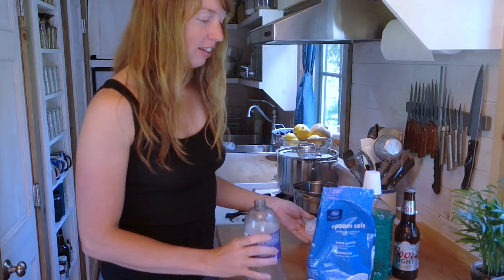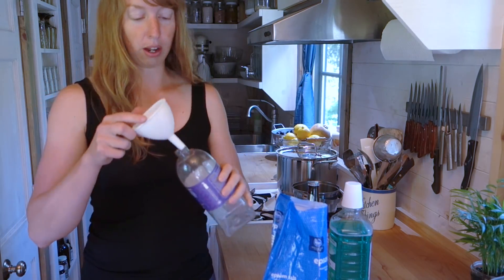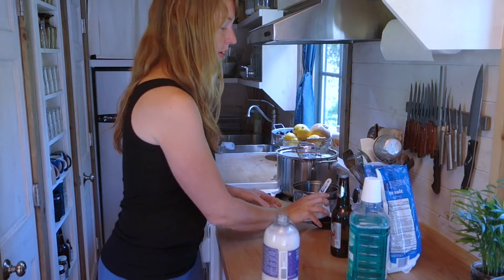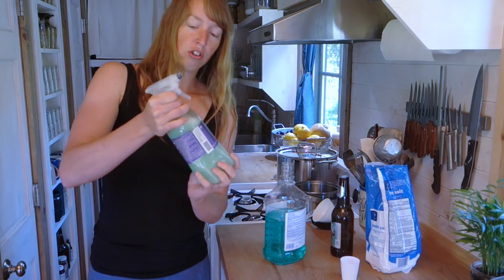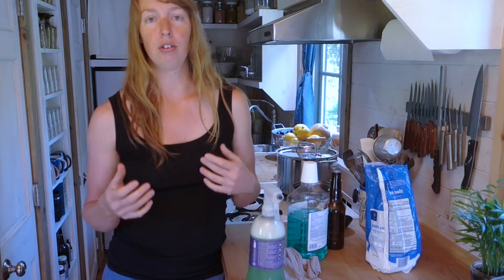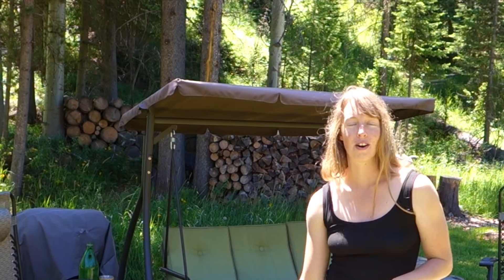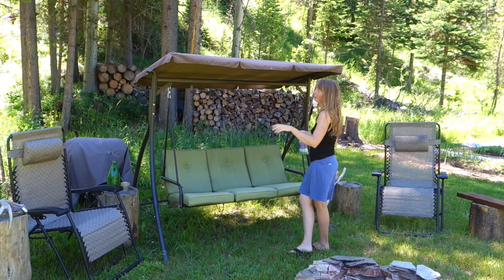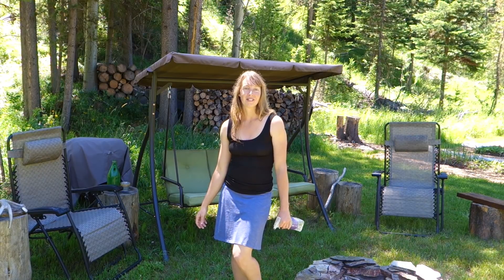Life in a Tiny House called Fy Nyth - DYI Mosquito Spray! Use Once, it Lasts for Months!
I'm so glad I tried this years ago. It really works, and keeps most mosquitos away from the places I want to relax in the evenings. With only one application needed per summer!

And in case you missed it, I will be speaking at the Homesteading Life Conference in Missouri in August. I'd love to see some of you there in person!
I'll also be attending this conference in October if you want to meet up on the east coast

If you are new to my channel and Fy Nyth (Welsh for "My Nest") in general, welcome and congratulations on joining the Fy Nyth Flock! I'm Ariel. I live off grid (as in no physical connection to public utilities) in a tiny house on wheels in the mountains of western Wyoming. I've been living this lifestyle for more than three years now and love it!

Many thanks to all of you amazing people who are part of the Fy Nyth Flock! If you really value the info you find on my channel, are very comfortable yourself, and want to help out with things here, there are two ways to do so that are a huge help to me!